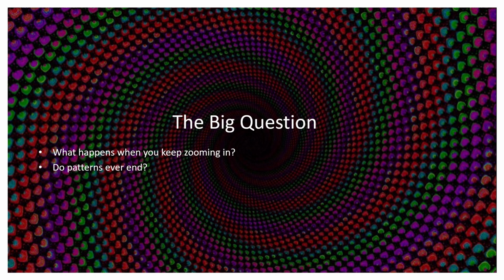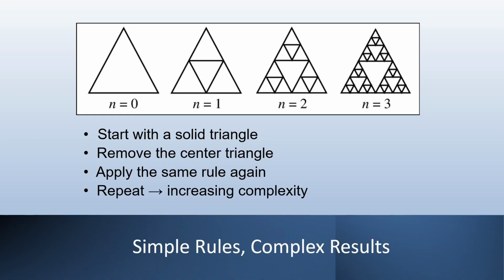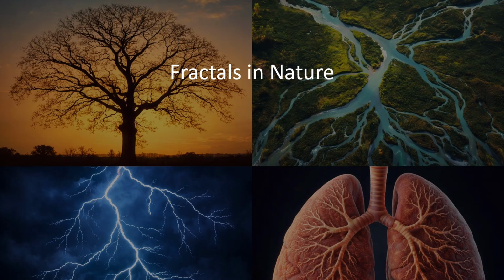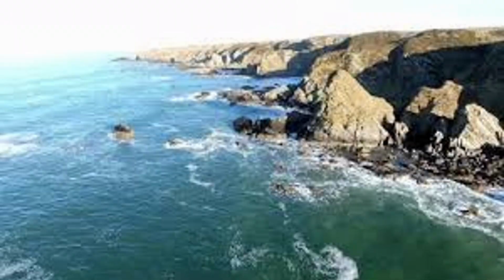What Is a Fractal? Patterns That Repeat Forever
Fractals are patterns that repeat at different scales, creating incredible detail from simple rules. In this video, we explore the key ideas behind fractals, including self-similarity, infinite detail, and how simple processes can generate complex structures.
You’ll see how fractals appear not only in mathematics but also throughout nature—in trees, coastlines, lightning, and even the human body. We also look at how fractals are used to model real-world systems and create realistic computer-generated landscapes.